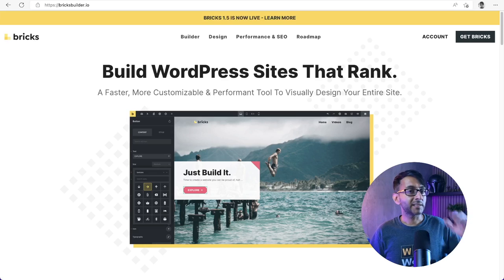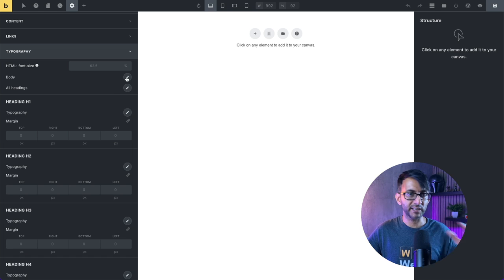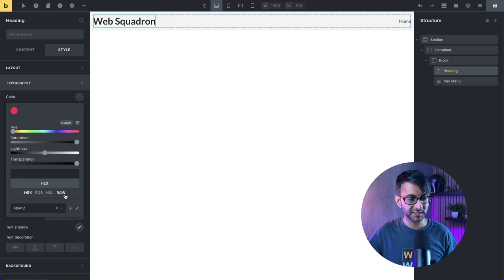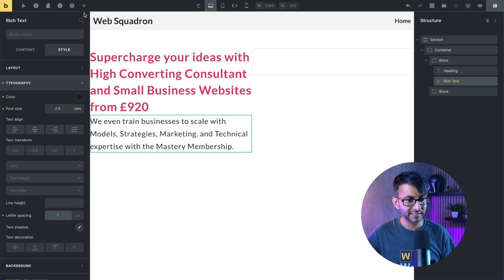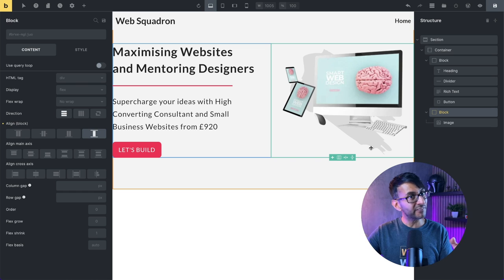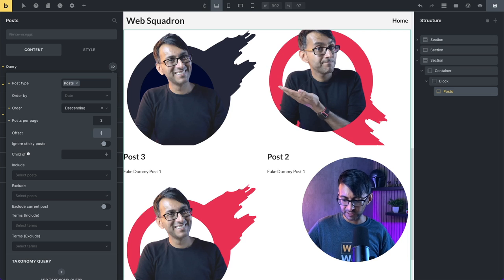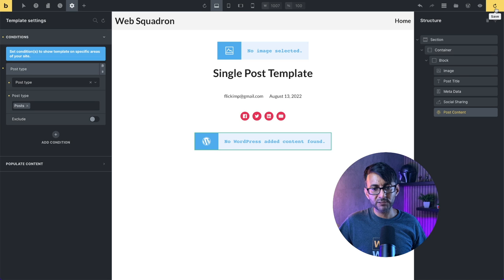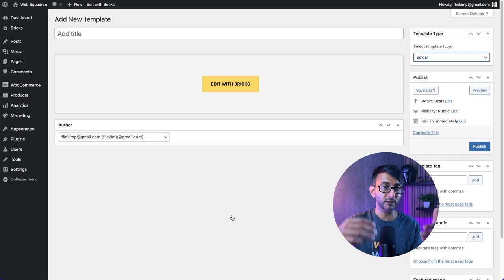Bricks Builder Tutorial - Page and Posts and WooCommerce - Wordpress Theme - Speed Optimisation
After our first look at Bricks a few weeks ago, I've spent more time on it, and want to share more insights and methods with creating a simple Bricks Builder Page - as well as Single Post and Single Product Templates.

PS - this is not a Paid for or a Sponsored Video. Just my honest opinion/review/methods/time.

00:00 Intro
00:18 Bricks Builder
00:41 Bricks Pricing
00:59 Bricks Intro Continued
01:47 Bricks Settings
02:59 Custom Fonts
03:38 WebP Images using BulkResizePhotos.com
05:06 What’s the Plan for the Tutorial?
05:49 Add the Home Page
06:31 Bricks Interface Reminder
07:40 Global Styles
09:19 Create your Colour Palette
10:19 Typography
14:20 Add the Menu
15:26 Why Header Templates are good
16:06 Create the Header Template
20:43 Aligning Items in the Header
22:10 Continuing the Header Styling
23:50 Navigation Menu Styling
24:54 Mobile Menu Styling
26:24 Preview and Publish
27:22 Header Display Conditions
30:09 Create a Hero Banner
35:14 Class Styling
38:42 Divider Line
40:48 Add Image to the Hero Banner
42:24 Tweaks to the Hero Banner
45:13 Entrance Animation of the Image
45:59 Mobile Responsiveness for the Hero Banner
50:06 Page Speed Score
50:48 Build the Section 2
52:09 Another Speed Check
52:28 Wordpress Posts
55:39 Add the Post Widget to the Page
58:43 Post Spacing Issue
58:54 Post Spacing Solution (add this CSS)

.bricks-layout-wrapper {width: auto;}

59:20 Sort out the Post’s Image Sizes
59:56 Post Fields
01:02:52 Create the Single Post Template
01:05:29 Refine Social Sharing Icons
01:06:32 Single Post Template continued
01:07:13 Set the Single Post Template Conditions
01:09:26 Add WooCommerce
01:11:03 Add Dummy Products
01:13:49 Add Products Widget to the Page
01:16:01 Create the Single Product Template
01:17:40 Set the Single Product Template Conditions
01:19:16 Final Page Speed Score Check
01:20:53 Conclusion